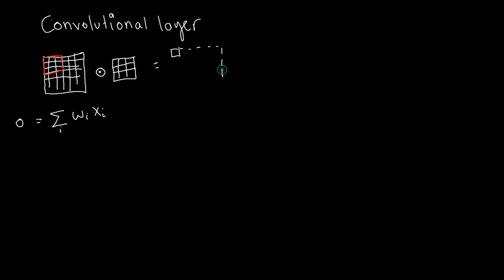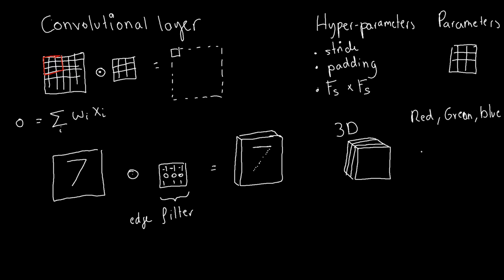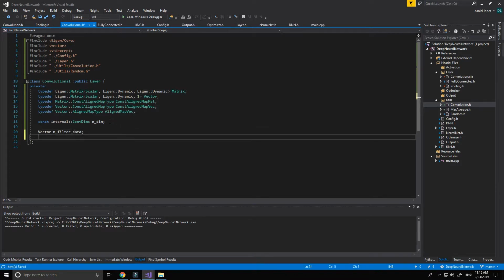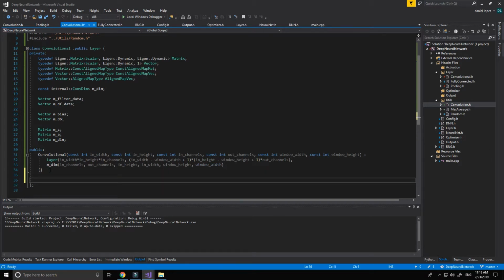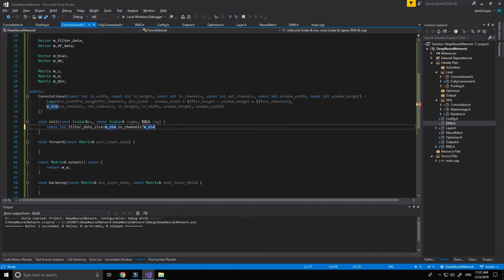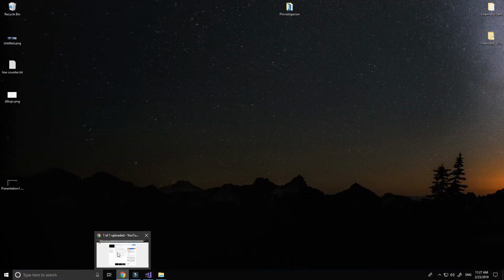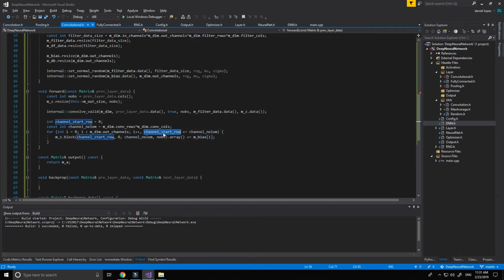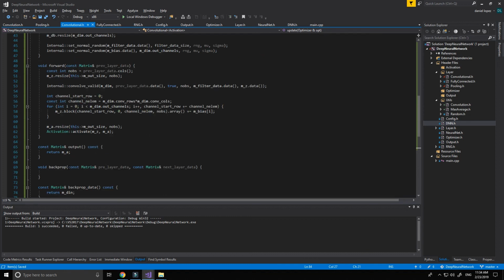Convolutional Neural Network C++ | Convolutional Layer [6]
In this video, I show you the convolutional layer and its own operations.